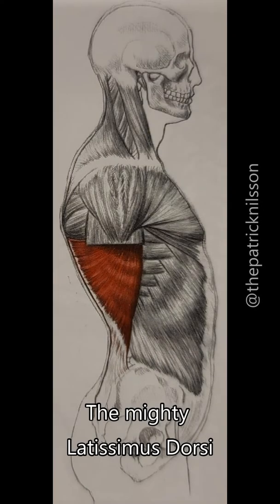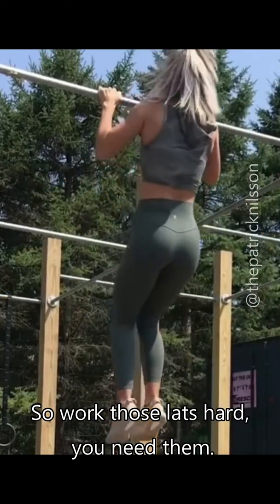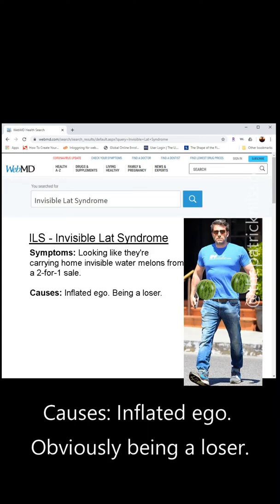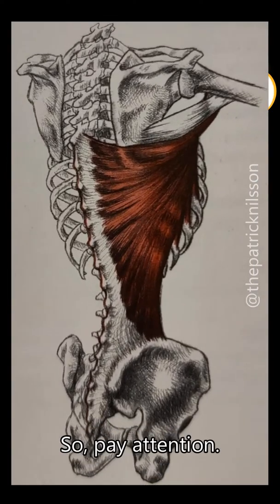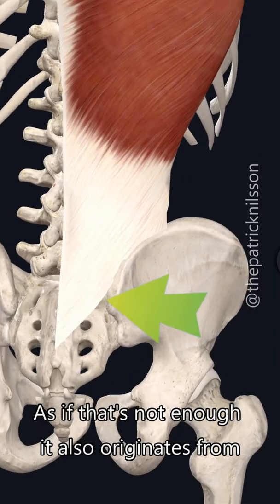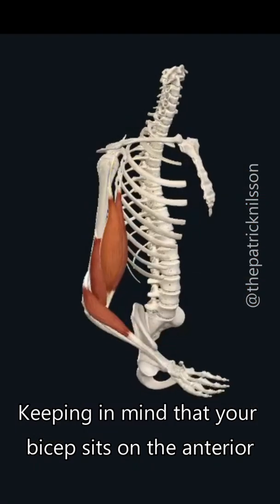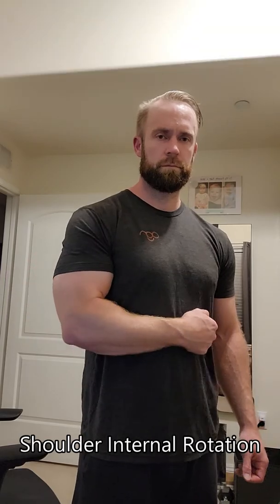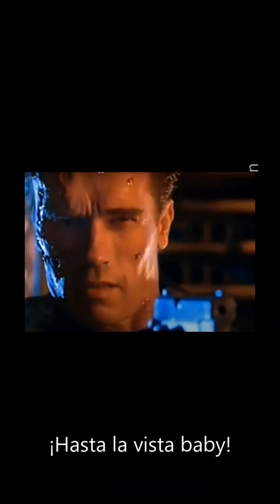Latissimus Dorsi - Muscle Anatomy 101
Trainer Patrick Nilsson takes you through the anatomy of the Latissimus Dorsi in an entertaining way.